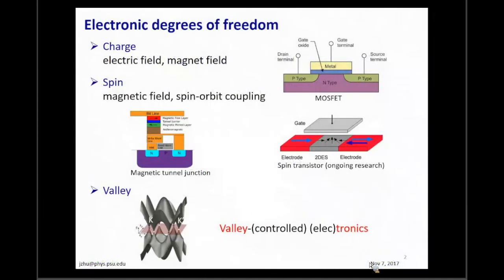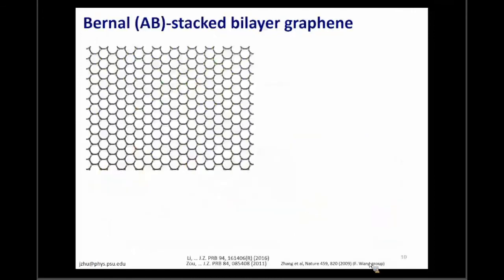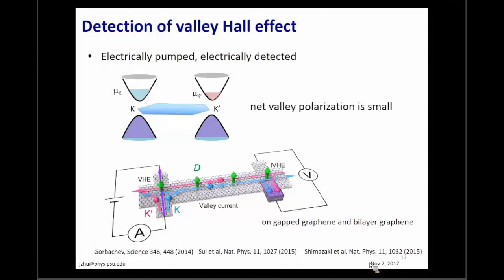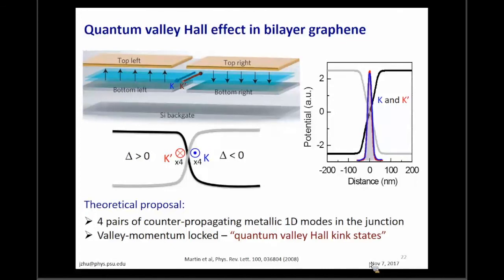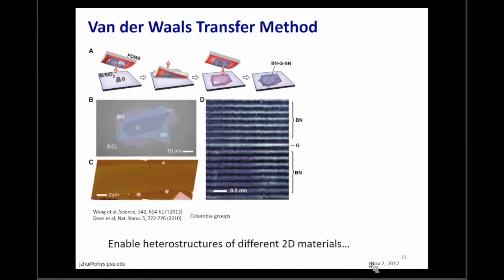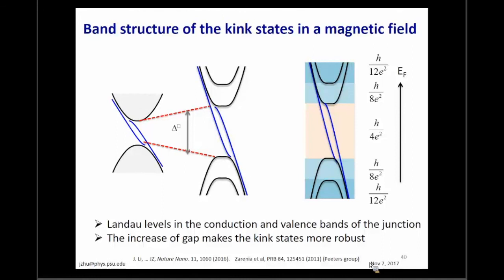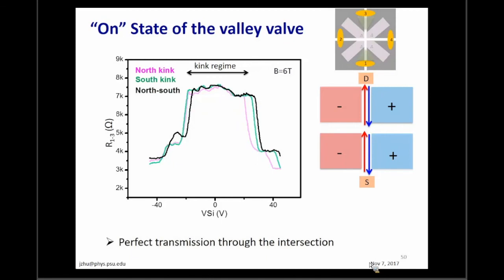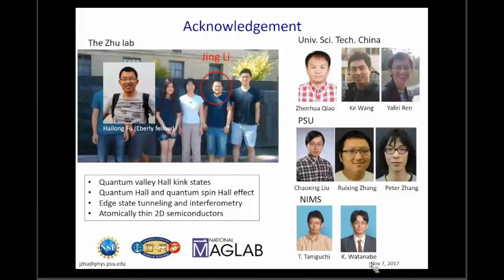2DCC-MIP Topological Valleytronics Bilayer Graphene Webinar Nov. 2017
In this talk I will describe how we realize valley-momentum locked topological conducting channels in bilayer graphene and demonstrate the operations of a waveguide, a valley valve and tunable electron beam splitter, all of which are electrically controlled.